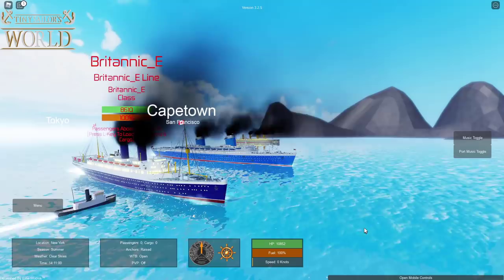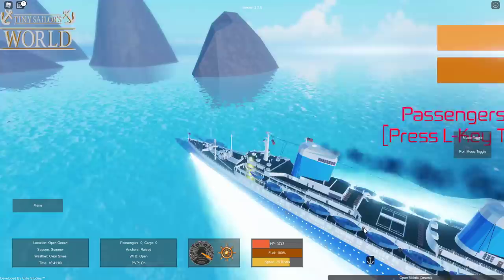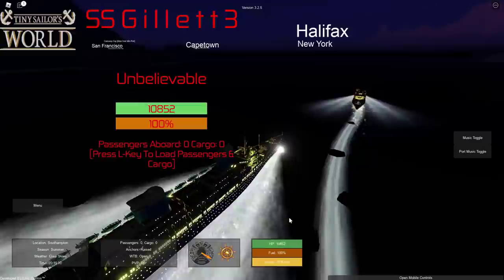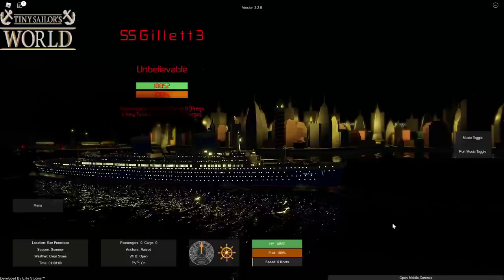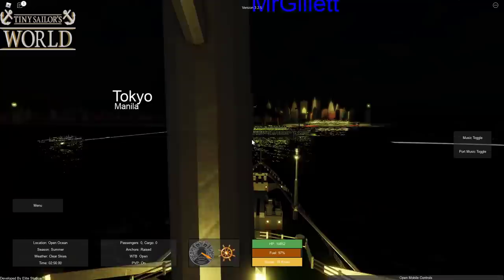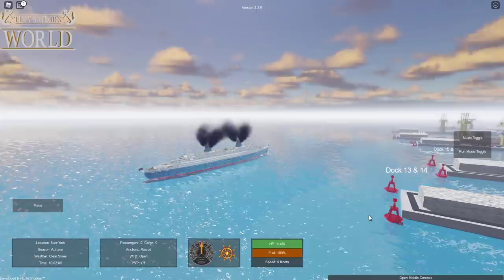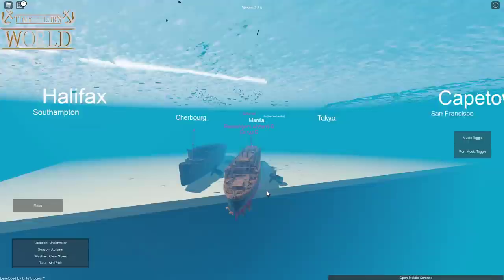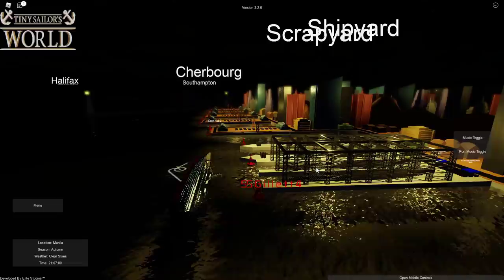SHIP BATTLE! | Tiny Sailors World | With BritannicEnthusiast and Centeurix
In today's video I return to Tiny Sailors World with BritannicEnthusiast and Centeurix to have a full on ship battle with ocean liners! Who will win? Watch to find out!